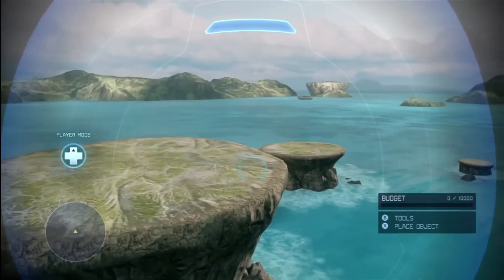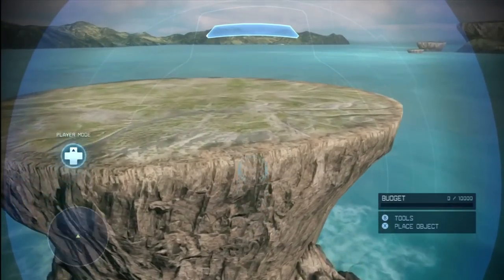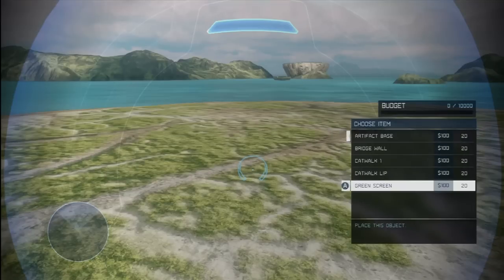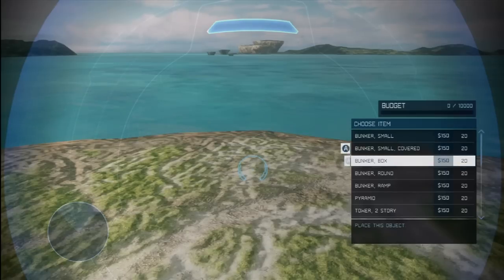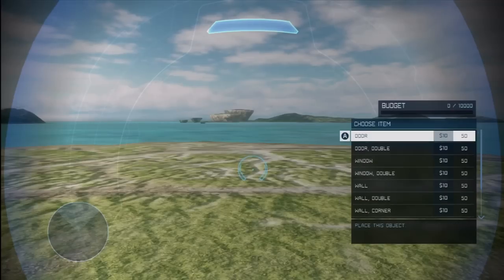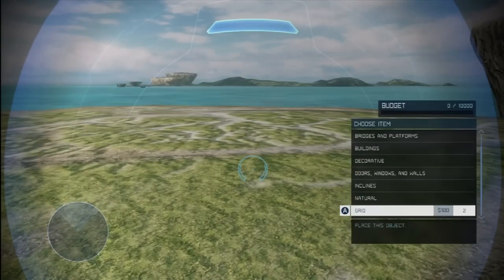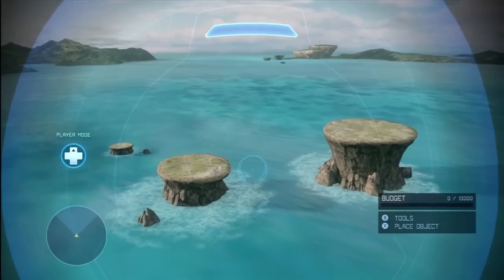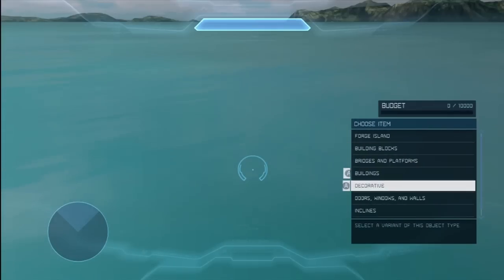Forge Island- Walkthrough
Just a quick run down of the new Halo 4 forge map, Forge Island!